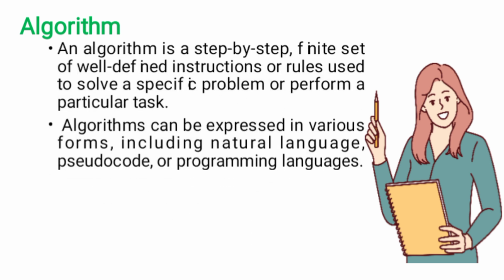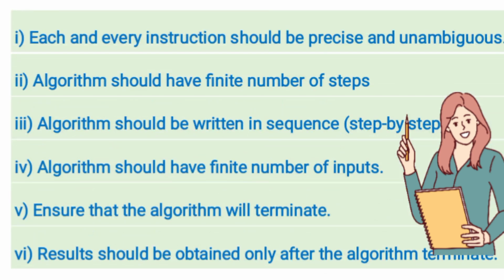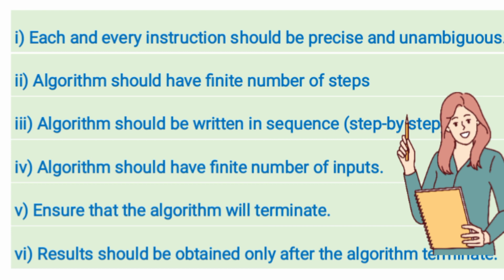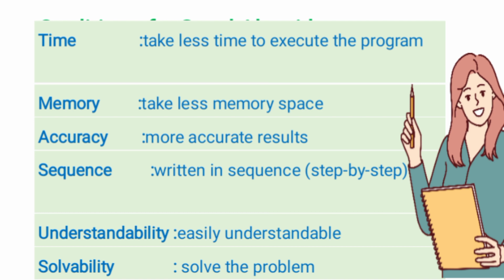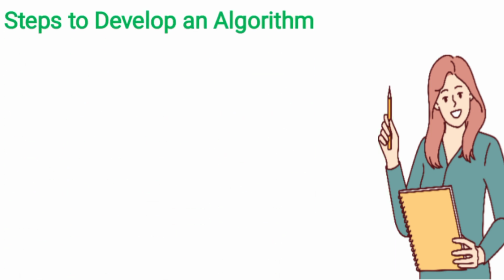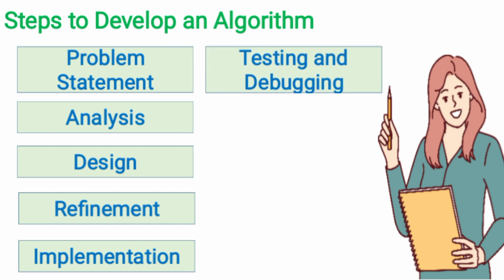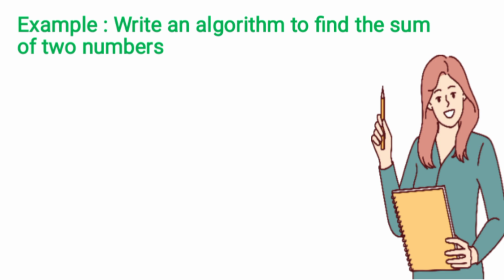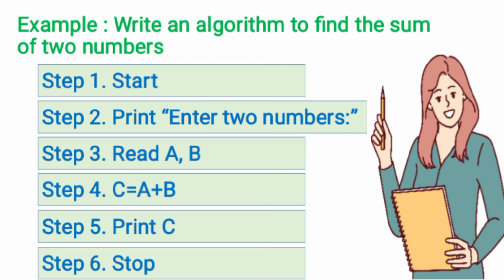Algorithms GE3151 Python Programming # Unit-1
Algorithm:
An algorithm is a step-by-step, finite set of well-defined instructions or rules used to solve a specific problem or perform a particular task. Algorithms can be expressed in various forms, including natural language, pseudocode, or programming languages like Python, and they are a fundamental concept in computer science and programm

Characteristics of Algorithms:

i)Each and every instruction should be precise and unambiguous.
Each instruction in the algorithm must be clear, specific, and free from any ambiguity to prevent misinterpretation.

ii) Algorithm should have finite number of steps.
An algorithm should have a predetermined number of steps, ensuring that it terminates within a reasonable time frame.

iii) Algorithm should be written in sequence (step-by step).
Algorithms are designed to be executed in a clear, step-by-step sequence, with each step building upon the previous one.

iv) Algorithm should have finite number of inputs.
Algorithms should handle a finite, well-defined range of input data, as handling an infinite number of inputs is impractical.

v) Ensure that the algorithm will terminate.
Algorithms must be constructed in a way that guarantees they will reach an endpoint, ensuring they don't run indefinitely.

vi) Results should be obtained only after the algorithm terminate.
The algorithm should produce results only after it has fully completed its sequence of steps and reached termination.

Qualities of a Good Algorithm:

i) Time: A good algorithm should take less time to execute the program.
ii) Memory: A good algorithm should take less memory space to execute the program.
iii) Accuracy: A good algorithm should provide more accurate results.
iv) Sequence: A good algorithm should be written in sequence (step-by-step).
v) Understandability: A good algorithm should be easily understandable.
vi) Solvability: A good algorithm should solve the problem.

Key Features of Algorithms:
Sequence: Each instruction is executed in sequence (step-by-step).
Decision: The result is based on some condition.
Repeat: Process is repeated until condition becomes false.

Steps to Develop an Algorithm:

Problem Statement: Clearly define the problem you want to solve or the task you need to perform.

Analysis: Break down the problem into smaller, manageable subproblems or tasks.

Design: Create a high-level plan or pseudocode outlining the steps you'll take to solve the problem.

Refinement: Refine the plan, adding more detail and addressing any potential issues or edge cases.

Implementation: Write the algorithm in a programming language like Python, using the refined plan as a guide.

Testing and Debugging: Test the algorithm with different inputs to ensure it produces the correct output. Debug and fix any issues that arise.

Optimization: Analyze the algorithm's efficiency and, if necessary, make improvements to reduce time or space complexity.

Documentation: Document the algorithm's purpose and how it works, adding comments to the code for clarity.

Maintenance: Algorithms may need updates or modifications over time to accommodate changing requirements or to improve performance.

Developing effective and efficient algorithms is a fundamental skill in computer science and programming, and it is essential for solving a wide range of problems in various domains.

Here is one simple example algorithm for finding sum of 2 numbers.
Example : Write an algorithm to find the sum of two numbers.
Step 1. Start
Step 2. Print “Enter two numbers:”
Step 3. Read A, B
Step 4. C=A+B
Step 5. Print C
Step 6. Stop